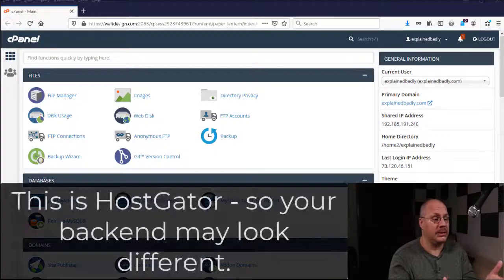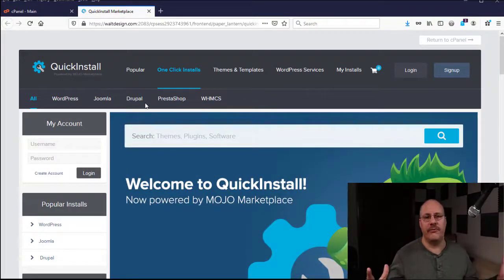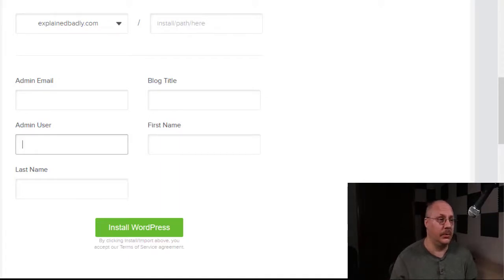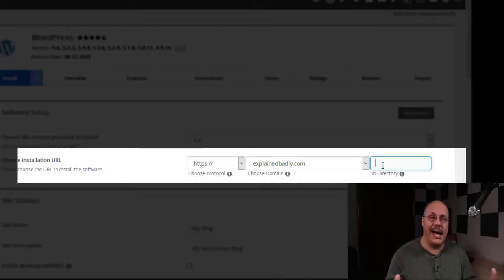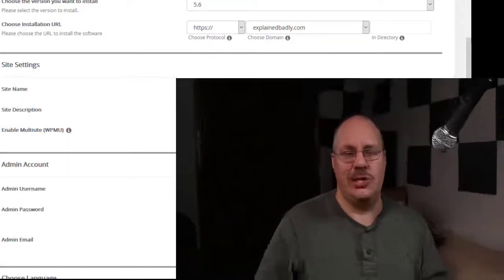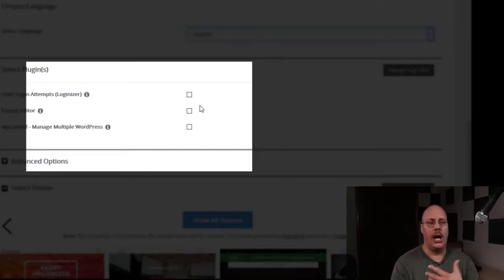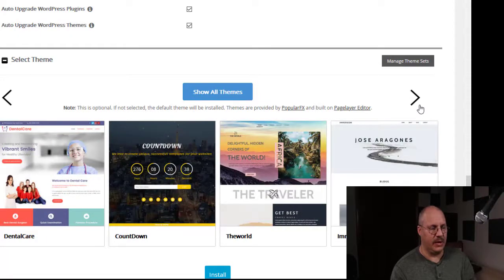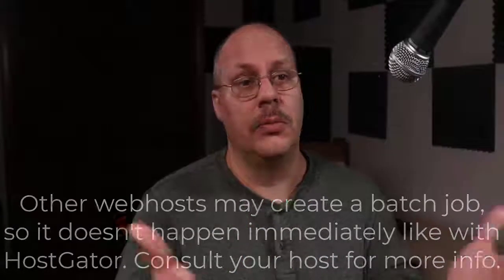WordPress 04: Installing WordPress on a Hosted Site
In this video we look at how to install WordPress on a hosted site. Many times they will have a way to automatically install WordPress since it is so common.
While some details may vary, this is how it is done on HostGator and many other hosts will have similar methods I'm sure.